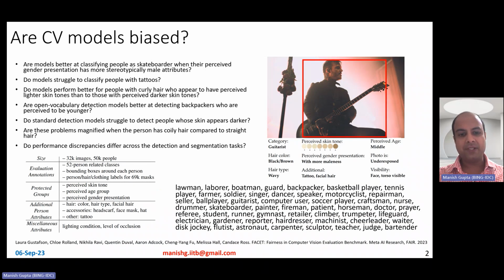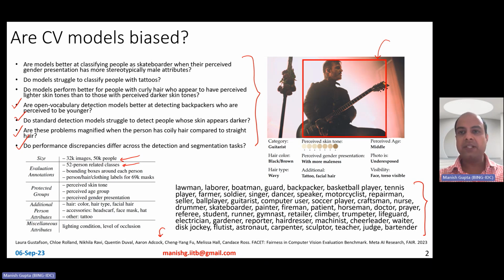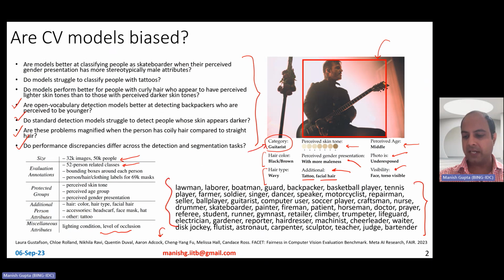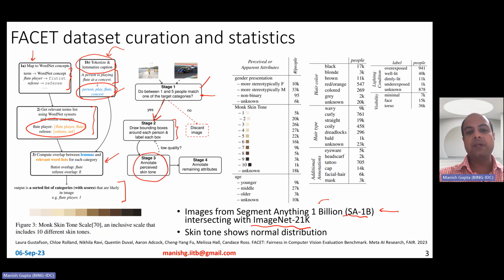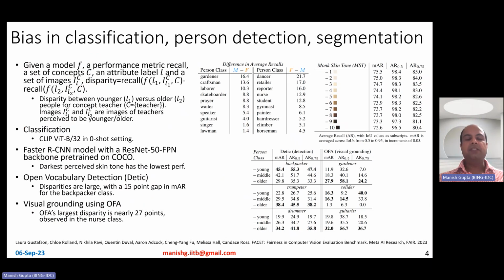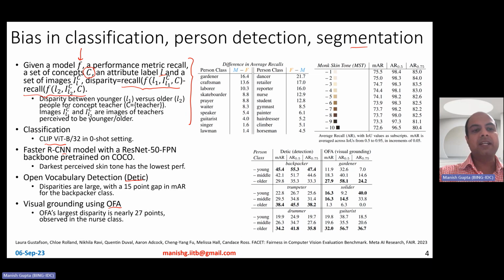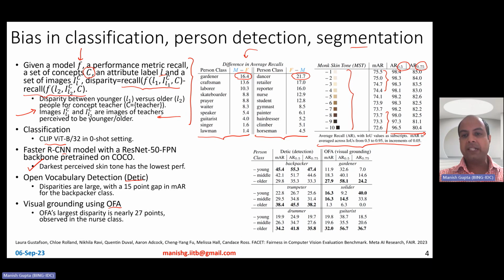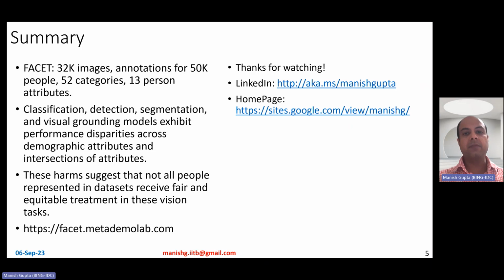Unfairness in Computer Vision Models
Computer vision models have known performance disparities across attributes such as gender and skin tone. This means during tasks such as classification and detection, model performance differs for certain classes based on the demographics of the people in the image. FACET (FAirness in Computer Vision EvaluaTion) is a large, publicly available evaluation set of 32k images for some of the most common vision tasks - image classification, object detection and segmentation. For every image in FACET, expert reviewers manually annotated person-related attributes such as perceived skin tone and hair type, manually draw bounding boxes and label fine-grained person-related classes such as disk jockey or guitarist. FACET is used to benchmark state-of-the-art vision models and present a deeper understanding of potential performance disparities and challenges across sensitive demographic attributes. The authors probe models using single demographics attributes as well as multiple attributes using an intersectional approach (e.g. hair color and perceived skin tone). Results show that classification, detection, segmentation, and visual grounding models exhibit performance disparities across demographic attributes and intersections of attributes. These harms suggest that not all people represented in datasets receive fair and equitable treatment in these vision tasks.

In this video, I will talk briefly about the following: Are computer vision models biased? FACET dataset curation and statistics. Bias in classification, person detection, segmentation, Open Vocabulary Detection and Visual grounding.

Laura Gustafson, Chloe Rolland, Nikhila Ravi, Quentin Duval, Aaron Adcock, Cheng-Yang Fu, Melissa Hall, Candace Ross. FACET: Fairness in Computer Vision Evaluation Benchmark. Meta AI Research, FAIR. 2023